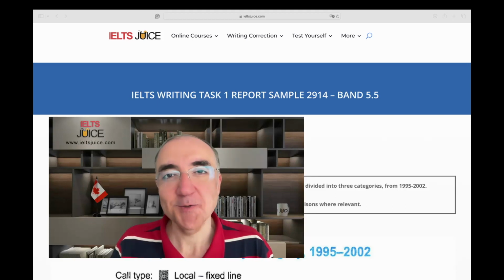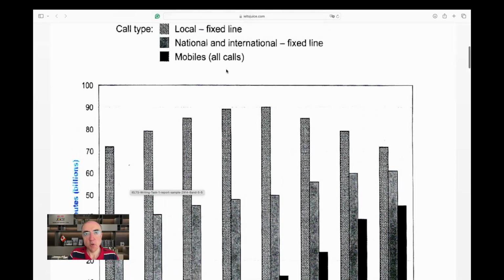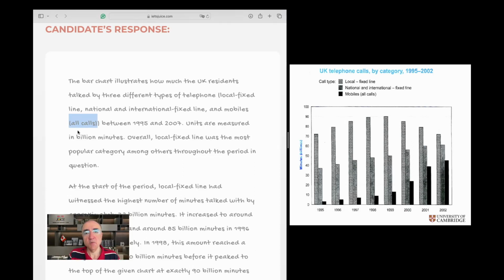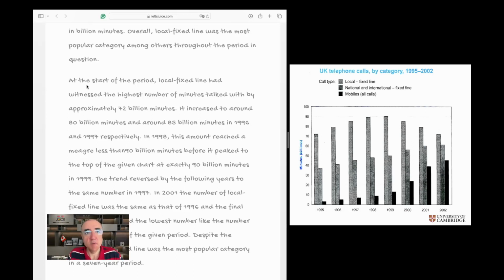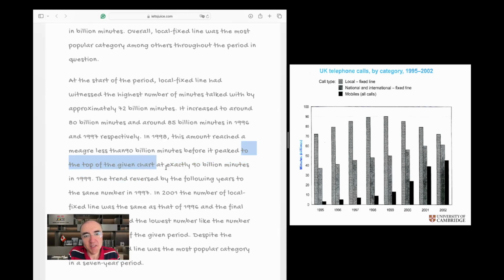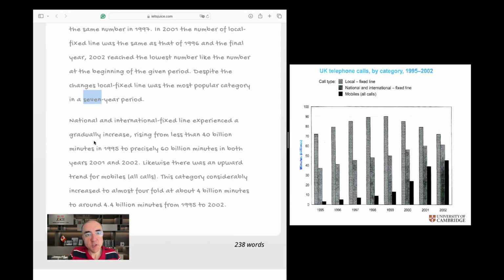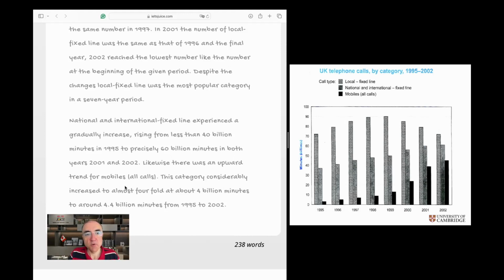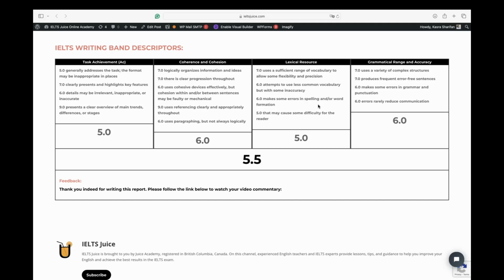How to go from 5.5 to 7.5+ | IELTS Report | Real Task 1 Sample 2914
The chart below shows the total number of minutes (in billions) of telephone calls in the UK, divided into three categories, from 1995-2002.